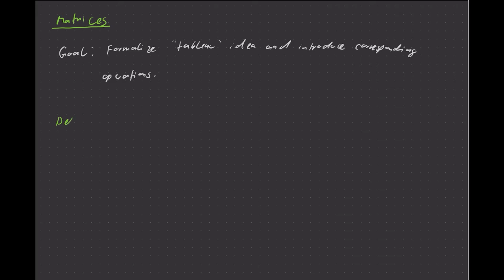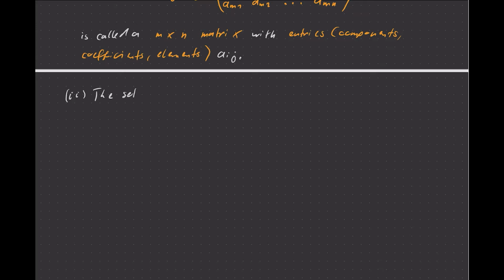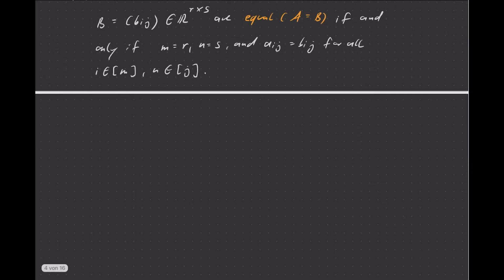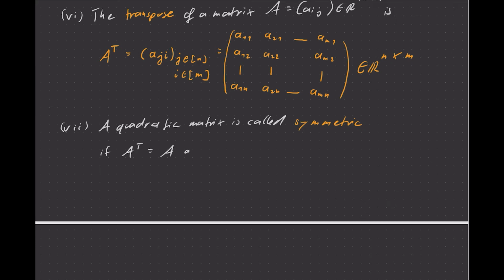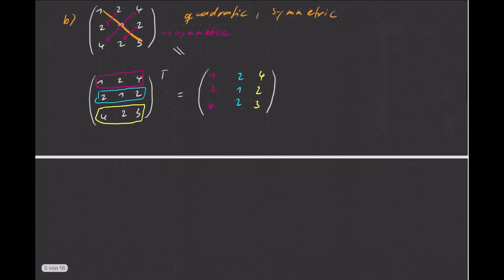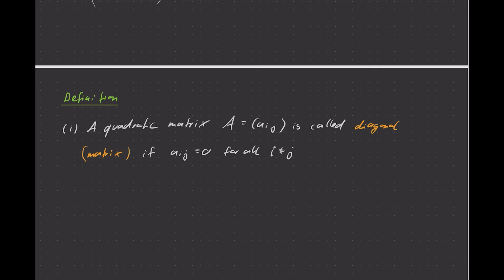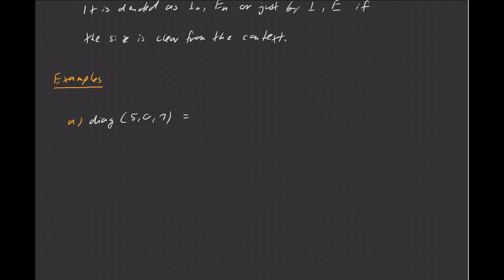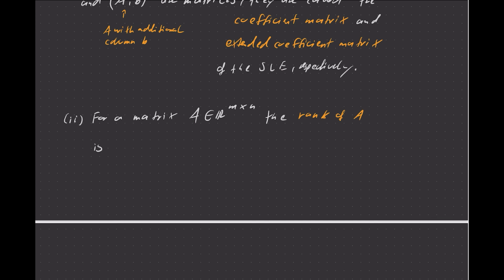MA9711: 027 - Matrices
Matrices provide a key concept in many areas of mathematics. We have already met them under the name „tableau“ for a system of linear equations, now we are going to formally define them.